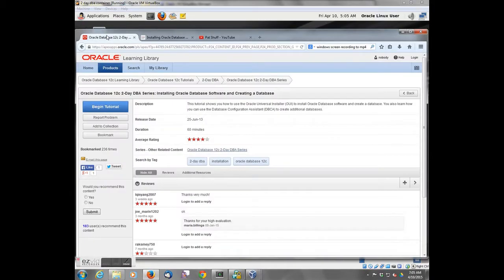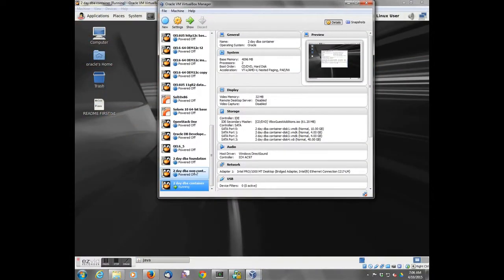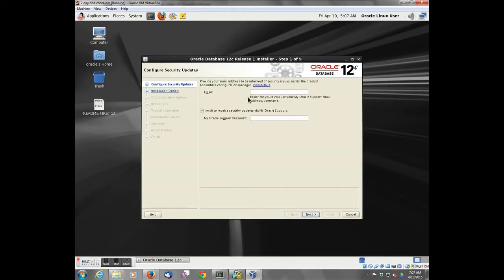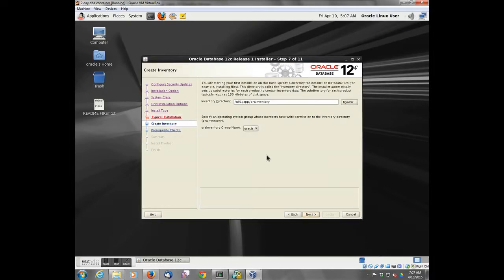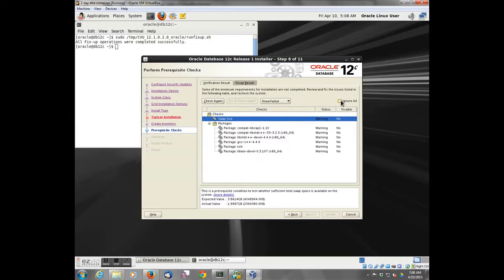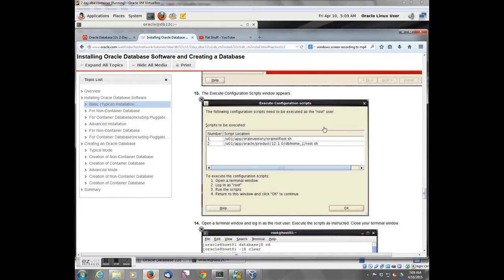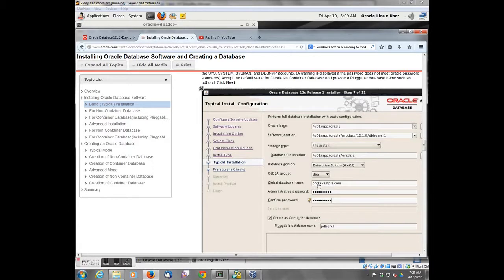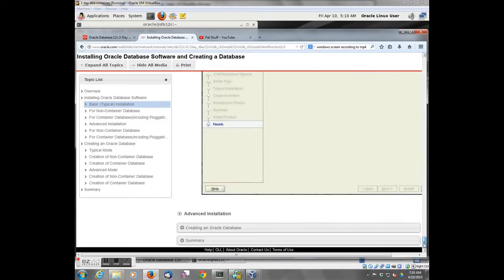2 day dba - part 3a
We will go through the basic installation of a container database 12c version on Linux 6